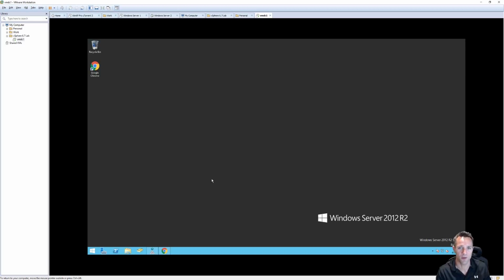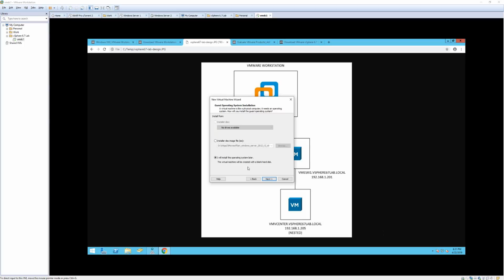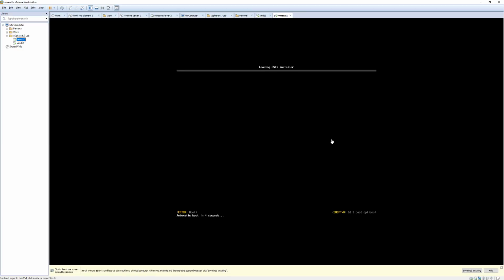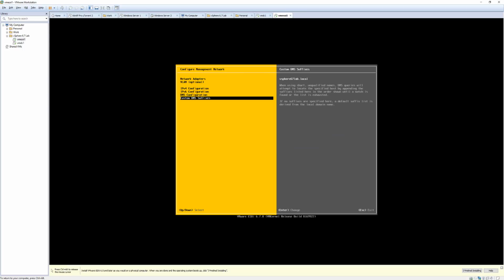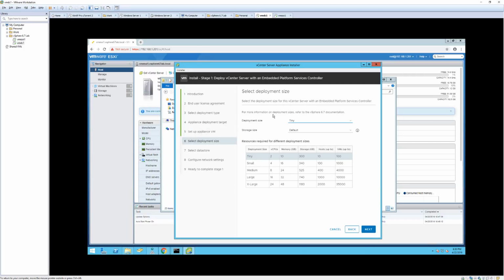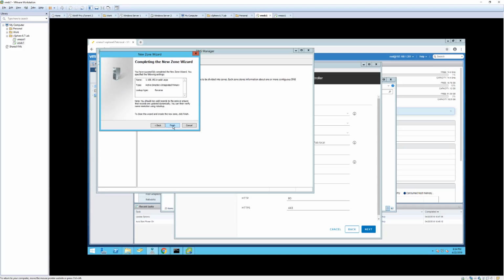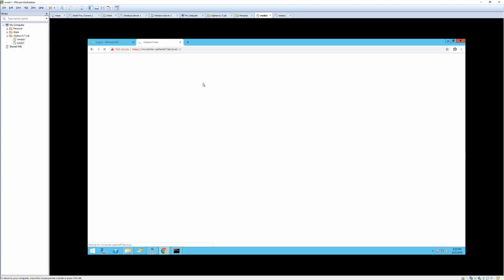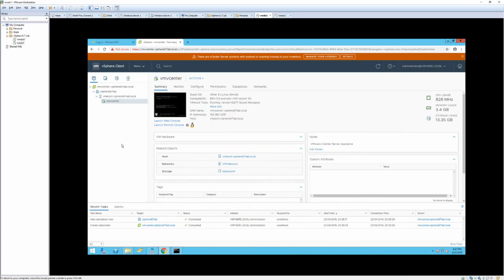How To Create a VMware Workstation vSphere 6.7 Home Lab | For The Beginner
This tutorial is aimed at 'the beginner' who is looking to setup a small VMware vSphere 6.7 lab within their home pc. Utilizing VMware Workstation, I guide you through how to setup VMware ESXi and vCenter Server Appliance to arrive at a fully functional vSphere 6.7 environment.

By the end of this tutorial, you will have your own vSphere 6.7 platform ready to test and learn on.

-== Recording Equipment ==-
Logictech C922x Pro
Elgato Key Light Professional
Green Screen